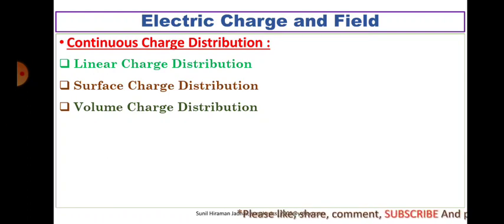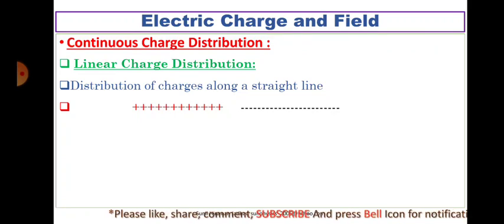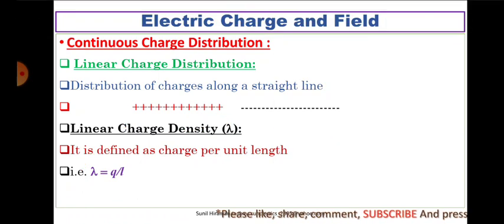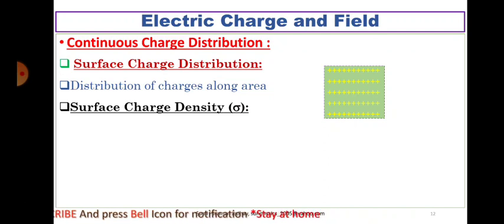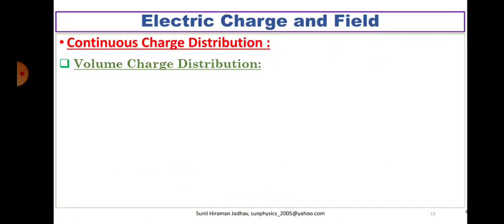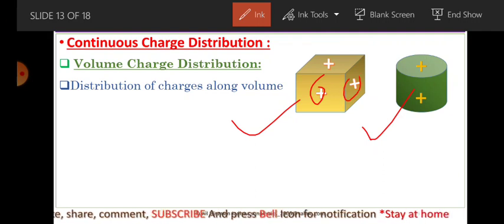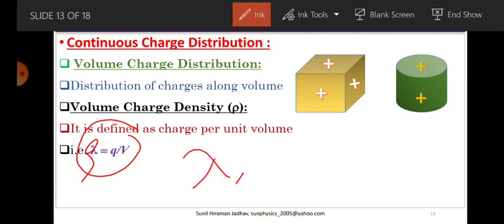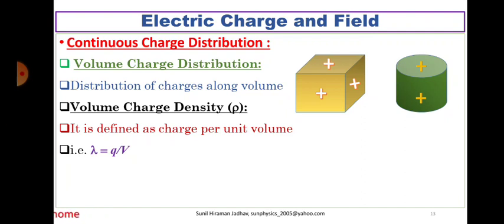Continuous Charge Distribution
In this video you will learn about continuous Charge Distribution